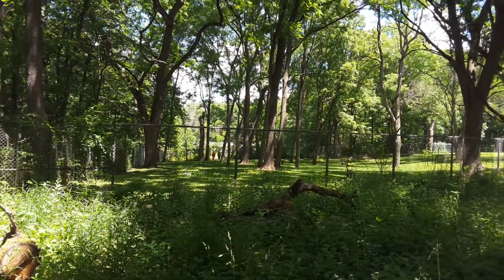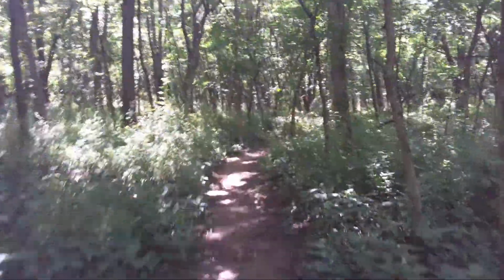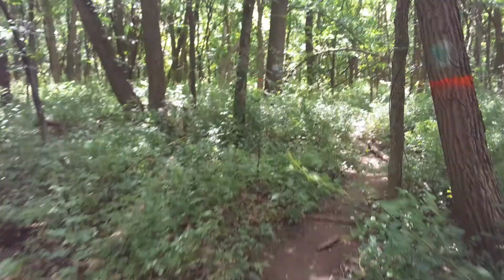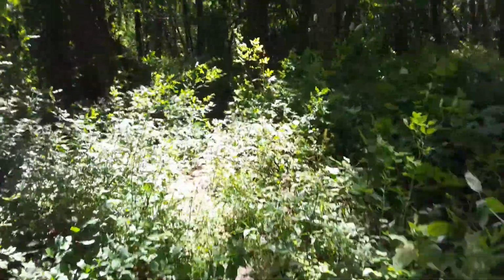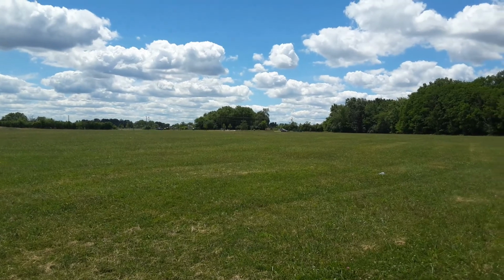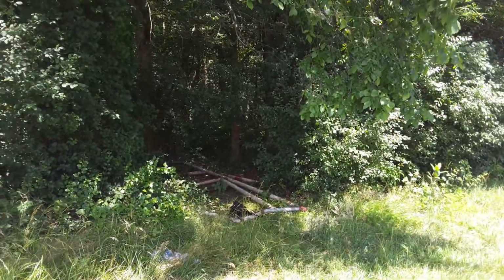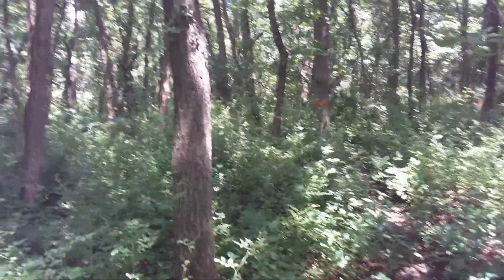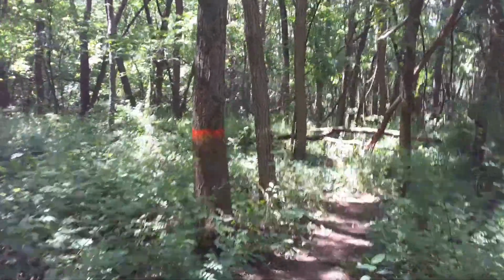Bachelors Grove Cemetery - Southern Backwoods Trail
Title: Bachelors Grove Cemetery - Southern Backwoods Trail

Summary: General view of the southern trail leading to Bachelors Grove cemetery from the alternate parking lot off of 147th Street.

For any associated material related to the video please reference the Index File (Google Document) at the following URL: